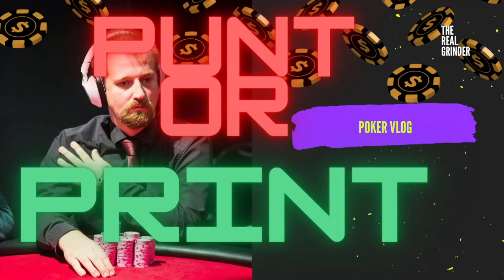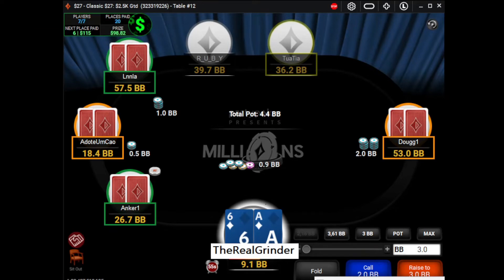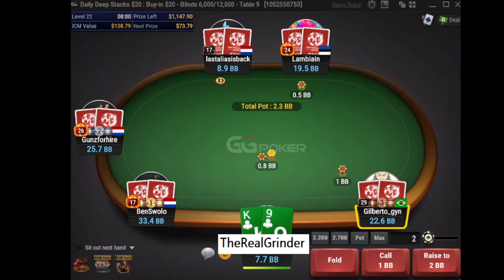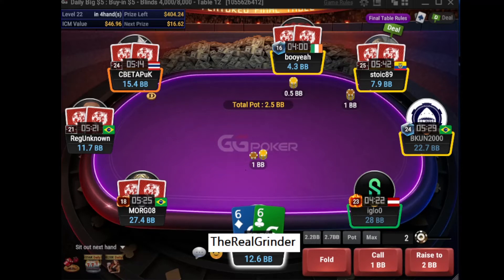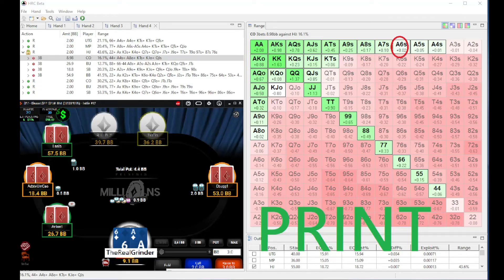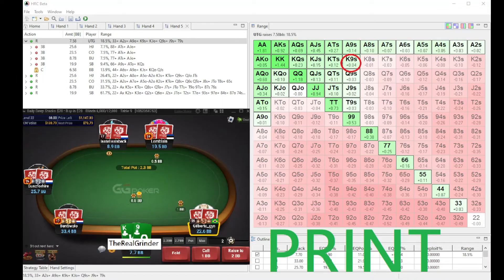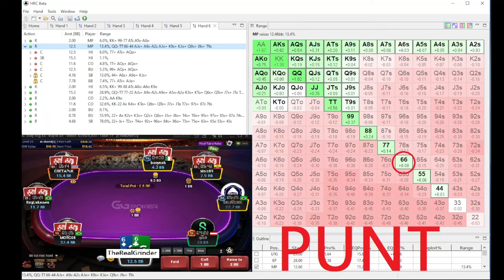PUNT or PRINT - CHECK YOUR MTT POKER SKILLS ! (Advanced) Poker Training Video | 002 | TheRealGrinder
1. A6s (ICM)
2. K9s (ICM)
3. 66 (ICM)

PUNT or PRINT - Check your Tournament (MTT) Poker Skills in my (advanced) Poker  & Training Videos.
I show you some spots (ICM, ITM-Bubble, Final Table-Bubble or Chip-EV and YOU have to decide : is it a PUNT or a PRINT?!
Feel free to stop the video to get more time to think about the spot. In the end of the poker coaching video i'll give you the correct results.
Iam using the poker solver tools HRC/ HRC Beta and Piosolver for my poker reviews.

Legend:
TheRealGrinder - Hero
Grey - note
Green - fish
Yellow - ABC-Reg (1-2$/Game Profit)
Orange - Solid Reg (2-4$/Game Profit)
Red - Sick Reg (4+$/Game Profit)

Wanna see your hand in a PUNT or PRINT Poker Coaching Video? Post Your Hand in the comments down below!

Ihr habt Ideen für zukünftige Themen? Oder Fragen zu Poker Regeln, Poker Hände, Poker Stars oder das richtige Poker Face? Lasst es mich wissen!

▬▬▬▬▬▬▬▬ Ihr wollt eure GEWINNE ERHÖHEN?▬▬▬▬▬▬▬▬▬
Versucht StackAndTile !
StackAndTile ᵂ ᴱ ᴿ ᴮ ᵁ ᴺ ᴳ
Ich nutze dieses Poker Tool mittlerweile seit einigen Jahren und konnte somit meine Tischanzahl (und somit meine Gewinne, ohne den Fokus zu verlieren) stetig erhöhen. Dazu gibt es euch mehr Zeit durch eine schnellere Anordnung der Tische, sowie benutzerdefinierte Hotkeys, welche ihr seitenübergreifend auf ALLEN (PokerStars.de/.es/.fr / 888, PartyPoker, GGPoker, Chico, ACR etc.) Plattformen, sowie PokerAPPS (PPPoker, PokerBros etc.) nutzen könnt!

▬▬▬▬▬▬▬▬▬▬▬▬ Über meinen Kanal ▬▬▬▬▬▬▬▬▬
Hi, ich bin Tim 32 Jahre jung, bin seit 14 Jahren professioneller Pokerspieler und werde euch einen Einblick in das Leben als Pokerspieler geben. Natürlich werden auch die ein oder anderen (online) Poker Tipps und Tricks um euer Pokerspiel zu verbessern dabei nicht ausbleiben.

Cheers
Tim

Poker Vlog [Deutsch] | TheRealGrinder | (2022)

Do you have ideas for future topics? Or questions about poker rules, poker hands, PokerStars or the right poker face? Let me know!

▬▬▬▬▬▬▬▬▬ You want to INCREASE your PROFITS? ▬▬▬▬▬▬▬▬▬
I've been using this poker tool for a few years now and have been able to steadily increase my table count (and thus my winnings without losing focus). In addition, it gives you more time through a faster arrangement of the tables, as well as user-defined hotkeys, which you can use across sites on ALL (PokerStars.de/.es/.fr / 888, PartyPoker, GGPoker, Chico, ACR etc.) platforms, as well as PokerAPPS ( PPPoker, PokerBros etc.) can use!
Try StackAndTile !

▬▬▬▬▬▬▬▬▬▬▬▬ My channel ▬▬▬▬▬▬▬▬▬
Hi, I'm Tim, 32 years old, I've been a professional poker player for 14 years and I'm going to give you an insight into life as a poker player. Of course, there will also be some (online) poker tips and tricks to improve your poker game.

Cheers
Tim

Poker Vlog | TheRealGrinder | (2022)